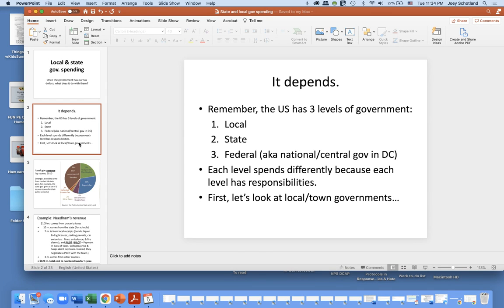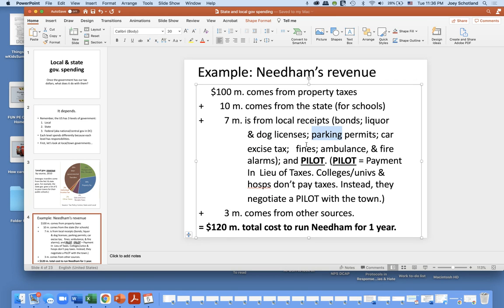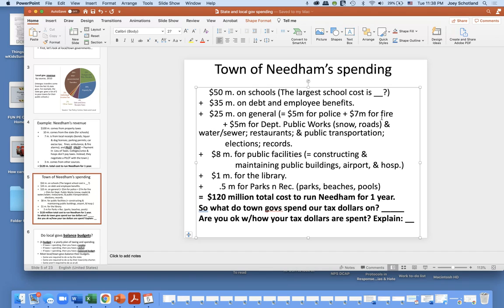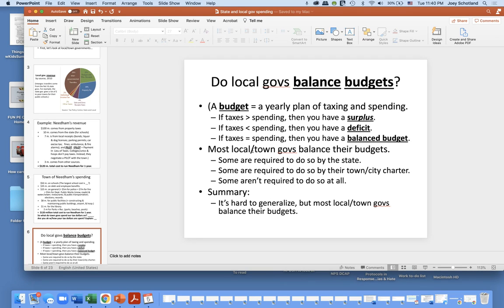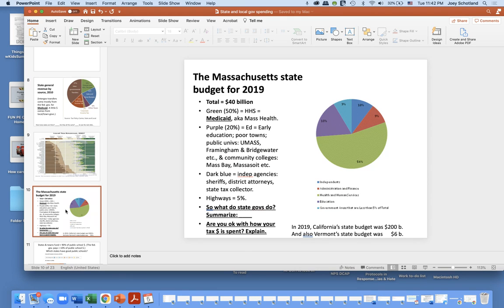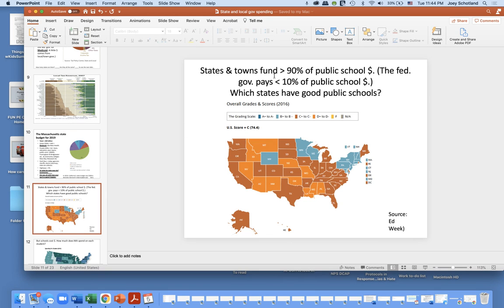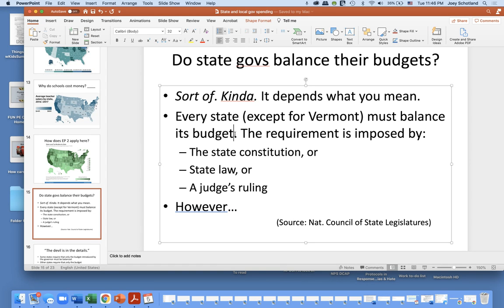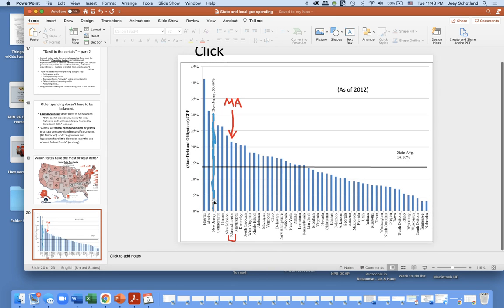State and local gov spending PPT video